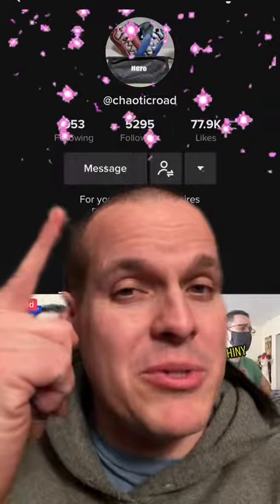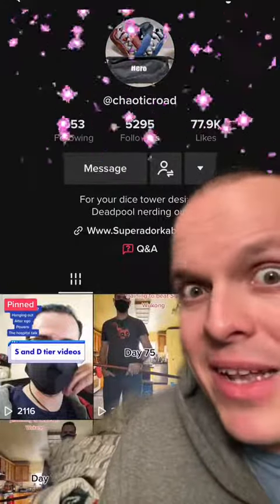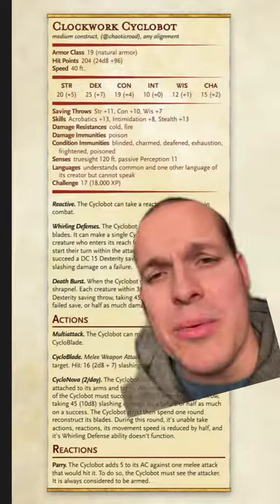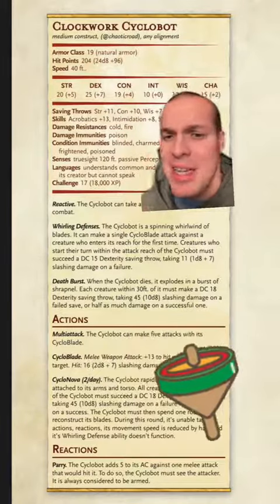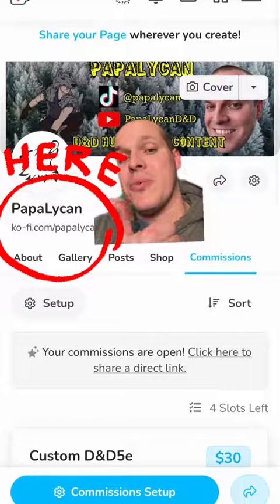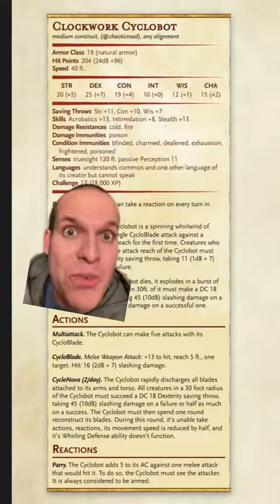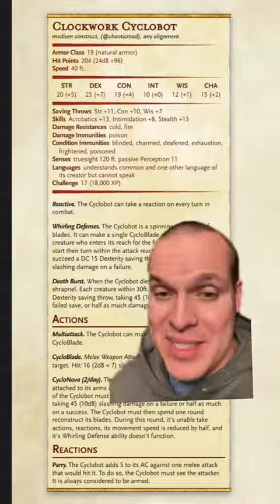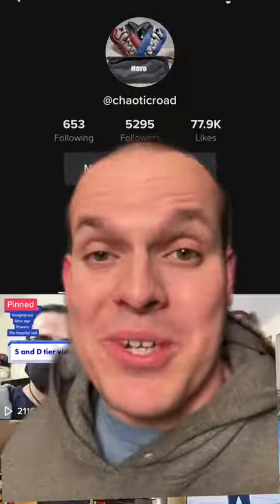D&D Monster Statblock Commission: Like Clockwork!